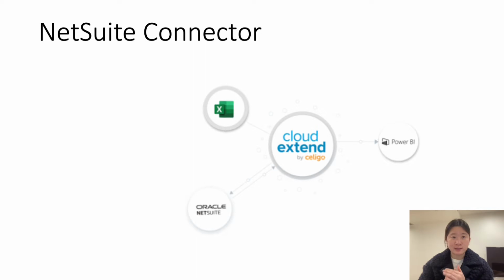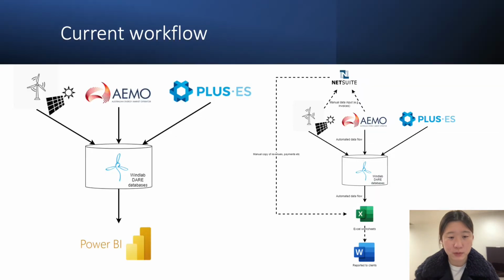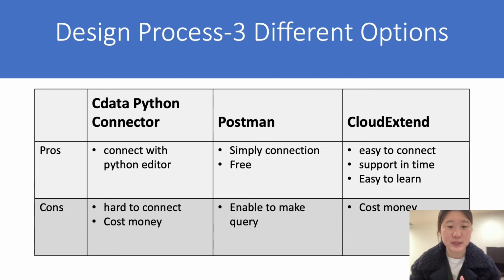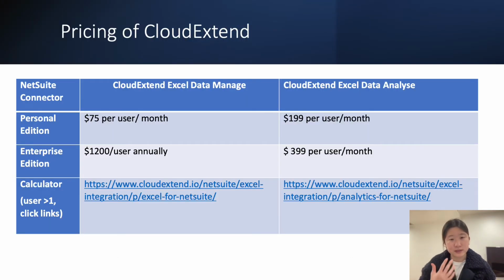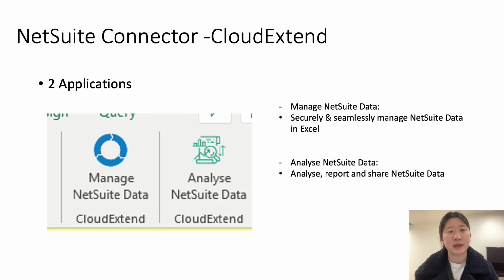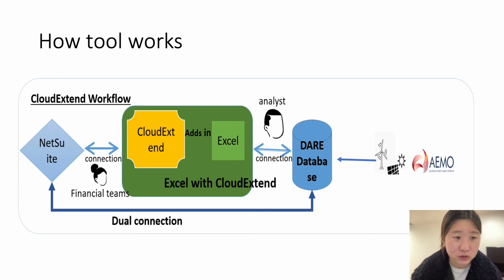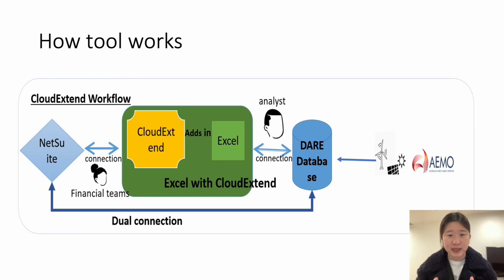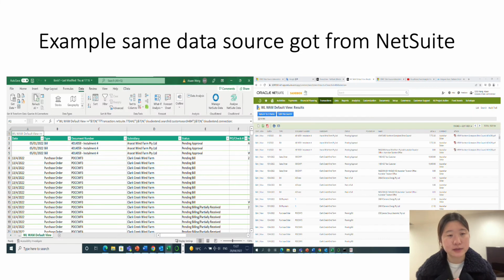NetSuite Connector Portfolio Piece